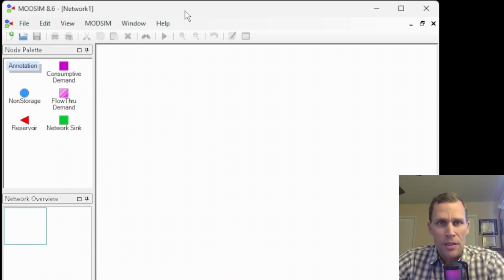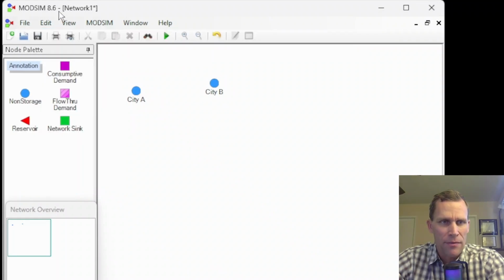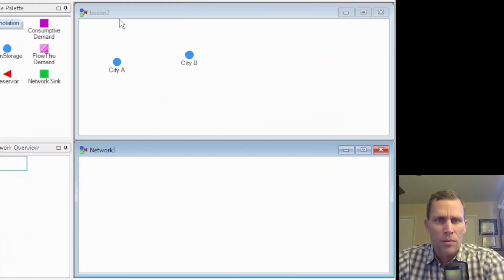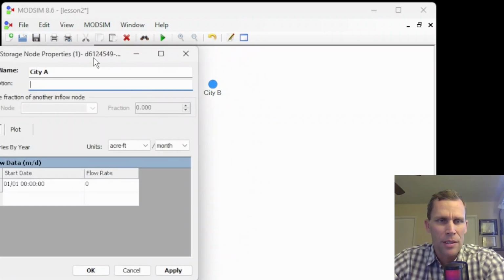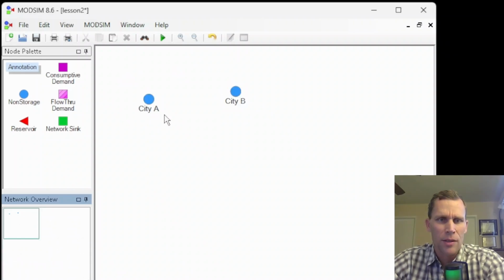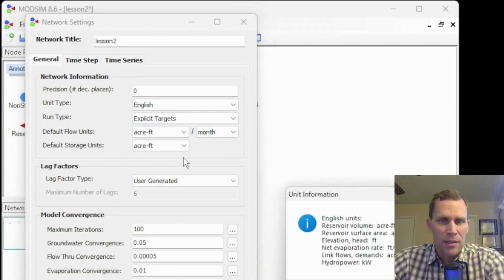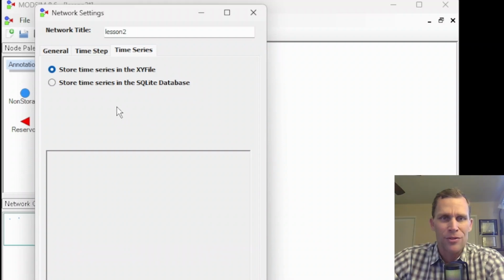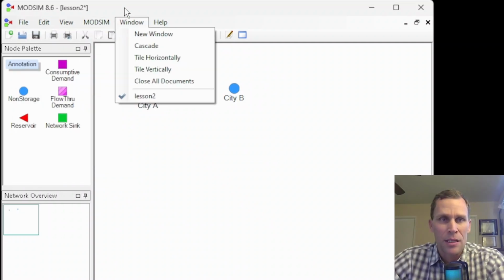MODSIM Lesson 2 - File Management, User Interface and Program Settings